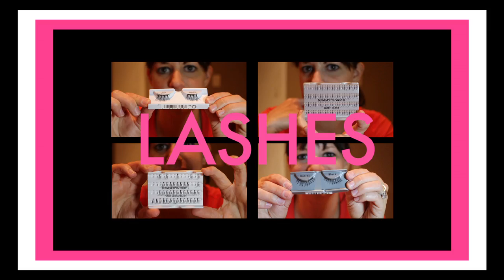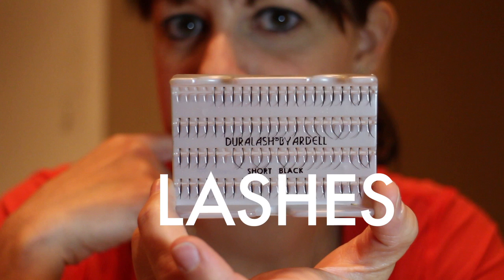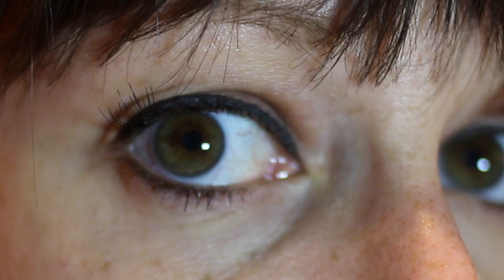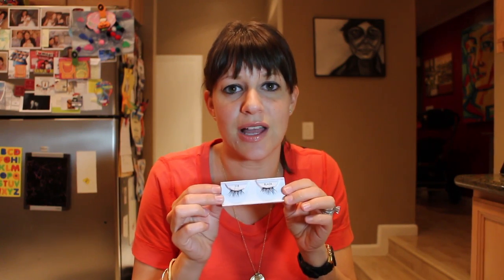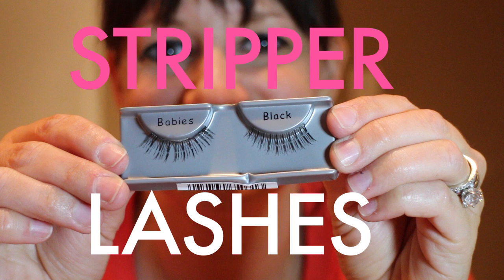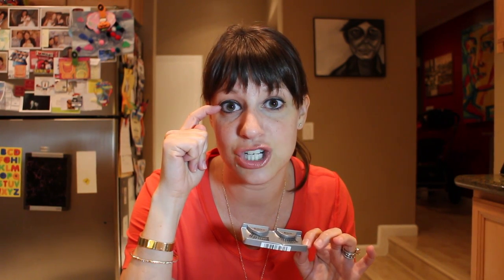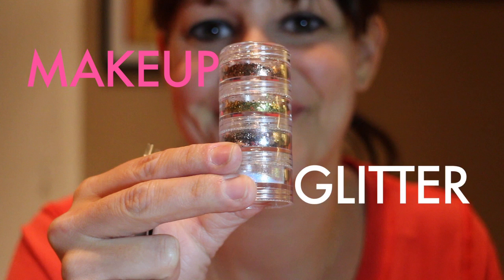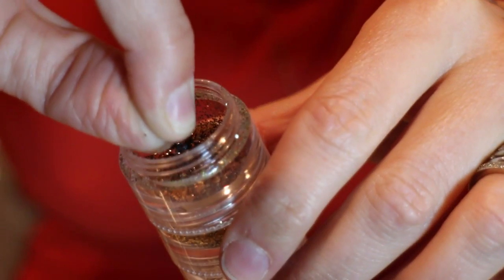The Best Fake Eyelash Tutorial / Picking the right false lashes for you | Jamie Greenberg Makeup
Hey Friends!

I've been getting a lot of questions & emails about LASHES. I use them on all of my clients and absolutely LOVE them. I believe that using the right lashes can totally transform your face and encourage women to try them out. I know they're sometimes scary and feel like a lot of work, but it's totally worth it. This tutorial gives you a fun little lesson on lashes, the different kinds I like to use, when to use them and some small tips for their application.